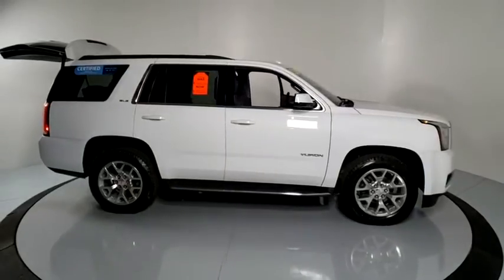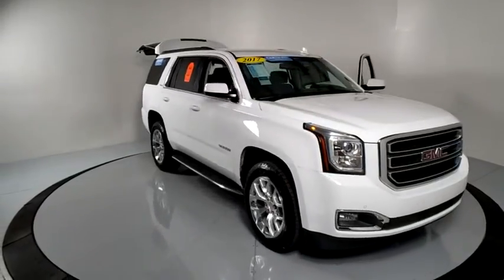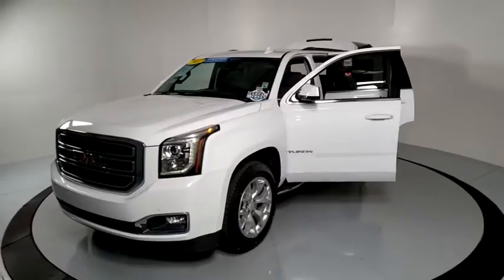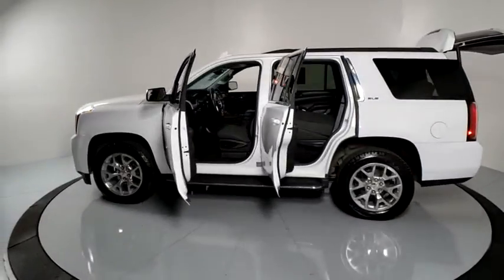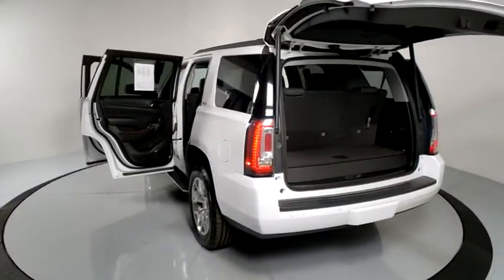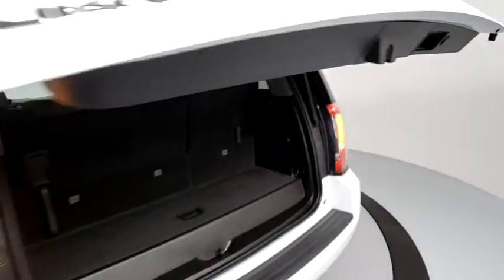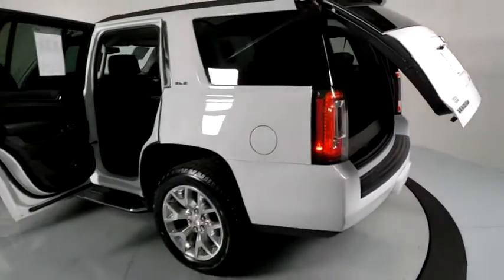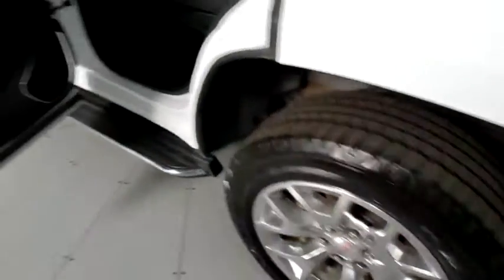2017 GMC Yukon Prescott, Flagstaff, Phoenix, Bullhead City, Havasu, AZ PG2032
Summit White Used 2017 GMC Yukon available in Prescott, Arizona at Findlay Buick GMC Prescott. Servicing the Flagstaff, Phoenix, Bullhead City, Havasu, AZ area.

Welcome to Findlay Buick GMC in Prescott, AZ. All of our vehicles are hand picked and inspected for your piece of mind. This GMC is equipped with the following options:brbrbrBluetooth, Backup Camera, Power Seats, Climate Package, SLE Package, Remote Start, Tow Package, Audio Package, Power Liftgate, Heavy Duty Trailer Package, Automatic headlights, 4WD, 17 Disc/Disc VAC Power Brakes, 20 x 9 Polished Aluminum Wheels, 3.42 Rear Axle Ratio, Black Assist Steps w/Chrome Strip, Convenience Package, HD Trailering Package, Inside Rear-View Auto-Dimming Mirror, Integrated Trailer Brake Controller, Manual Rear Liftgate, OnStar Basic Plan For 5 Years, OnStar w/4G LTE, Power Rear Liftgate, Power-Adjustable Pedals For Accelerator & Brake, Preferred Equipment Group 3SA, Premium Smooth Ride Suspension Package, SLE Value Package, Standard Suspension Package, Universal Home Remote.brbrCARFAX One-Owner. Clean CARFAX. Certified. Summit White 2017 GMC Yukon SLE 4WD 6-Speed Automatic Electronic with Overdrive EcoTec3 5.3L V8brbrbrGMC Certified Pre-Owned Details:brbr  * Vehicle Historybr  * Roadside Assistancebr  * 172 Point Inspectionbr  * Limited Warranty: 12 Month/12,000 Mile (whichever comes first) from certified purchase datebr  * Powertrain Limited Warranty: 72 Month/100,000 Mile (whichever comes first) from original in-service datebr  * Transferable Warrantybr  * Warranty Deductible: $0br  * 24 months/24,000 miles (whichever comes first) CPO Scheduled Maintenance Plan and 3 days/150 miles (whichever comes first) Vehicle Exchange ProgrambrbrAwards:br  * 2017 KBB.com Brand Image AwardsbrbrbrReviews:br  * Seating for up to nine passengers; standard V8 engine delivers ample passing power and a stout tow rating; clean cabin design is one of the best in the class; available two-speed transfer case gives the Yukon the ability to tackle difficult off-road terrain. Source: Edmunds